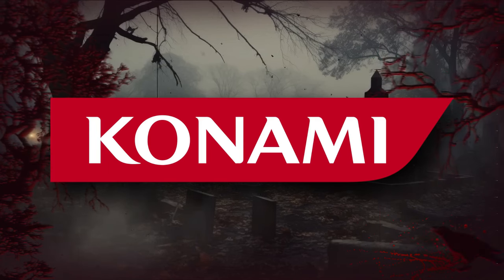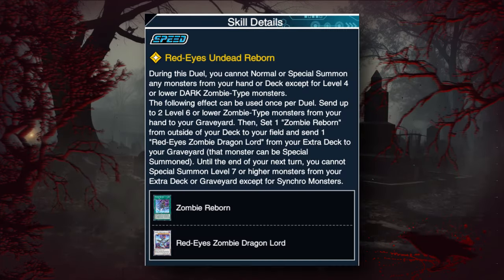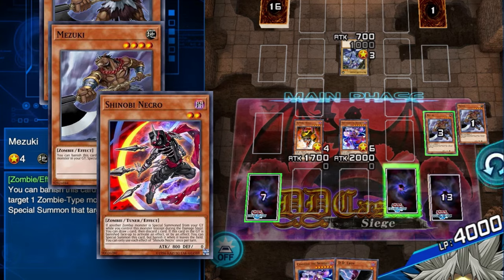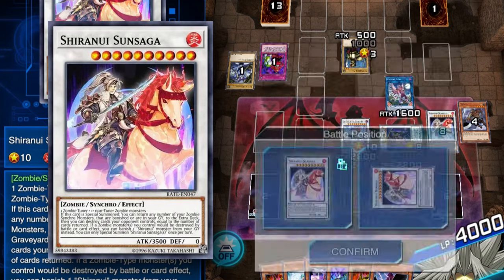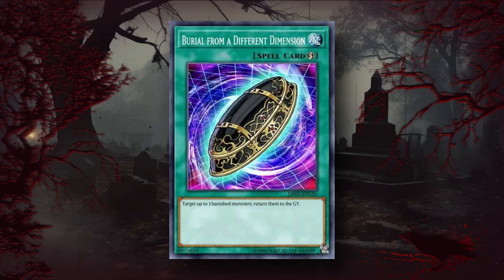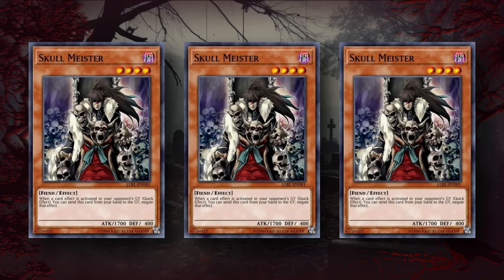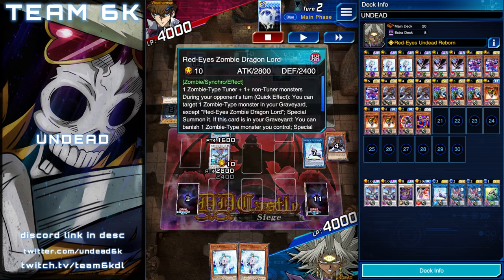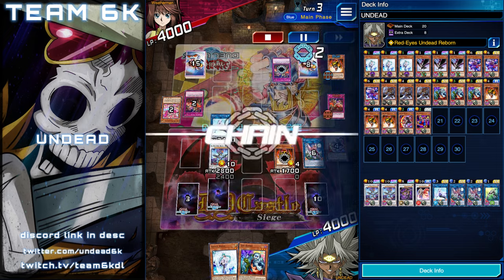Red-Eyes Undead Reborn Advanced Guide! [Yu-Gi-Oh! Duel Links]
Timestamps:
00:00 Intro
00:35 Goals
02:17 Methods
05:24 Combo Examples
10:11 Follow Up/Play Through
12:48 Deck Building
17:50 Replays